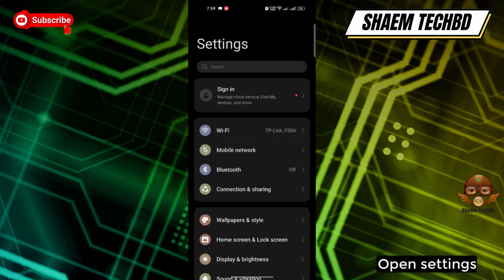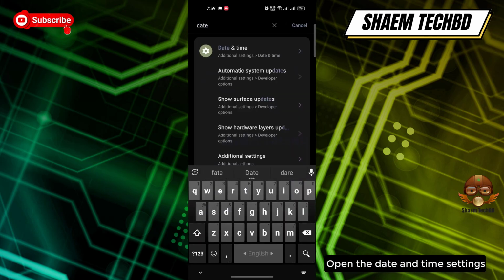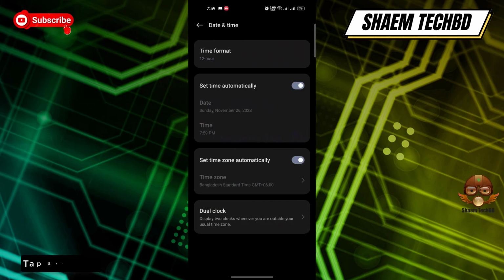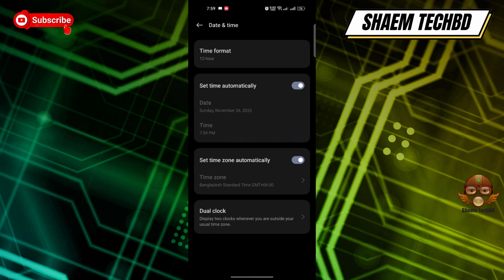How to Fix Hily App Black Screen Issue in Android After New Updates